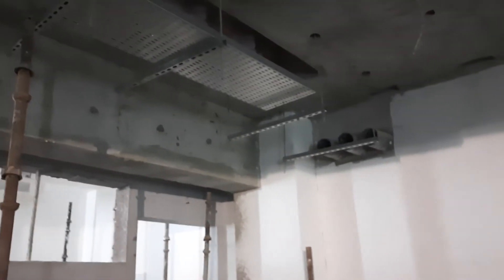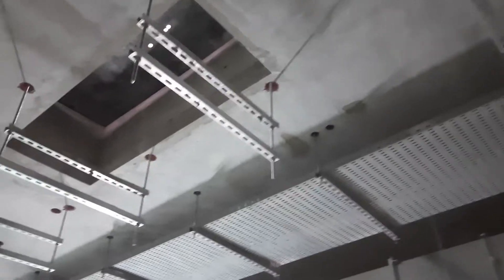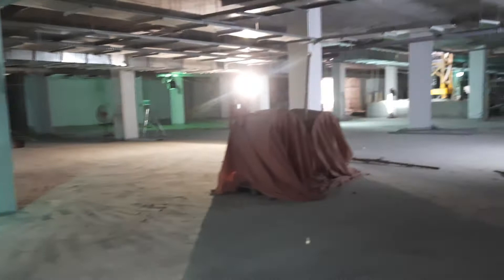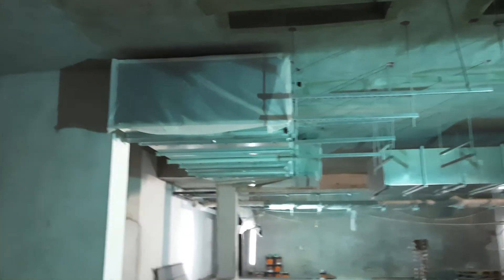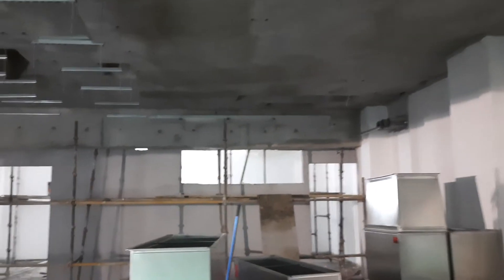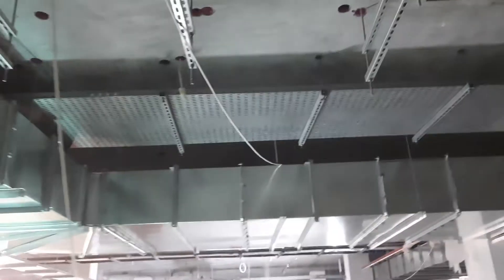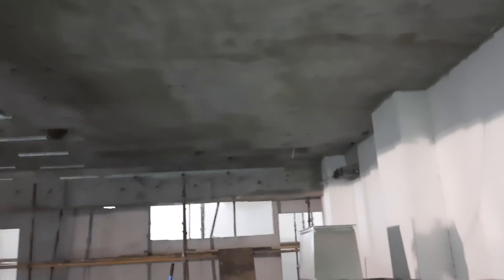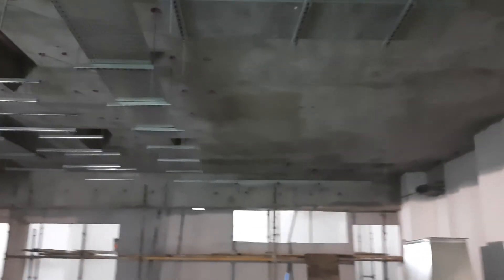Extract Fan and Main Electrical Cable Entry issue | Municipality Regulation | Drop Beam Meptechtips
Assalamualaikum Friends,

Check out in this video the main electrical entry issue with extract fan and same time we have to follow the municipality regulation to maintain in required height in drive and parking area.

 If you like, I ask you to SUBSCRIBE to the channel and do not forget to activate the bell to not miss anything posted on the channel, also SHARE with a friend, thank you all, and good luck with your project.